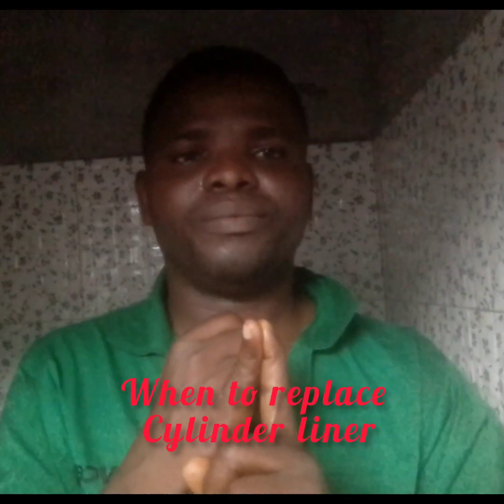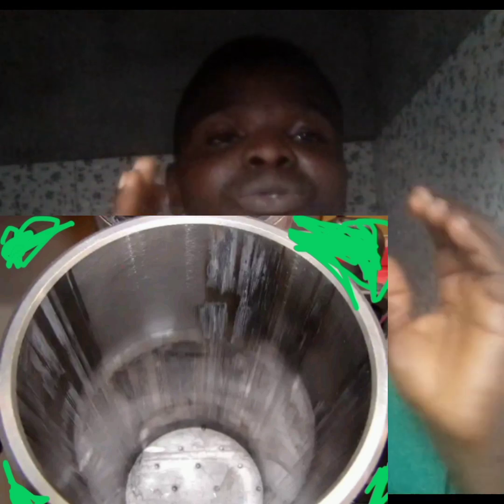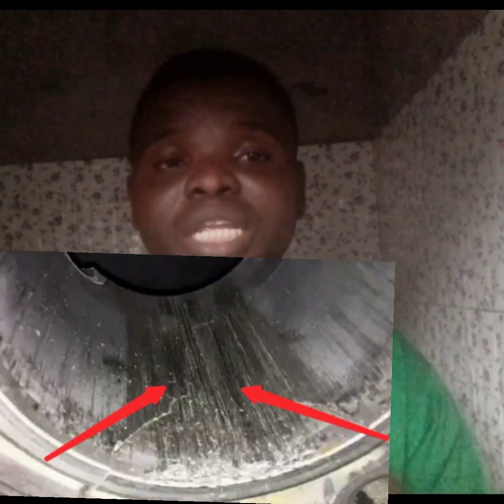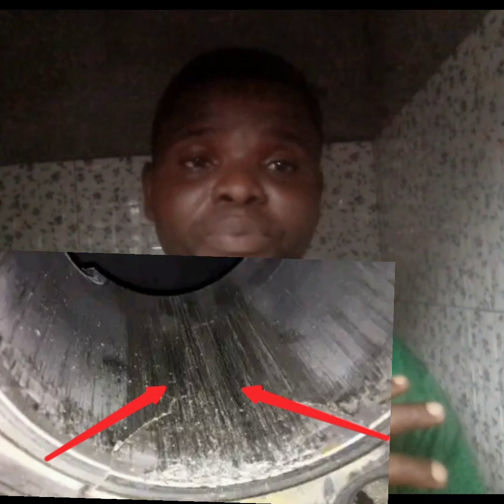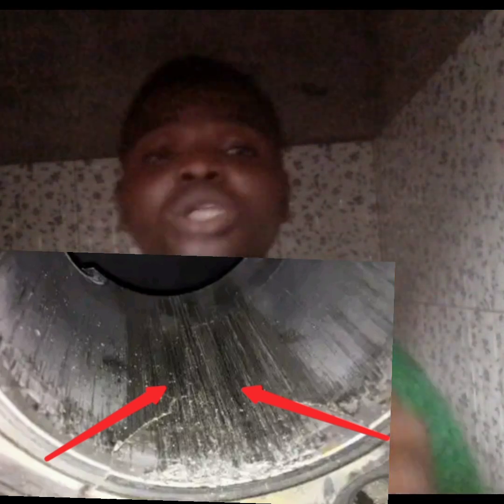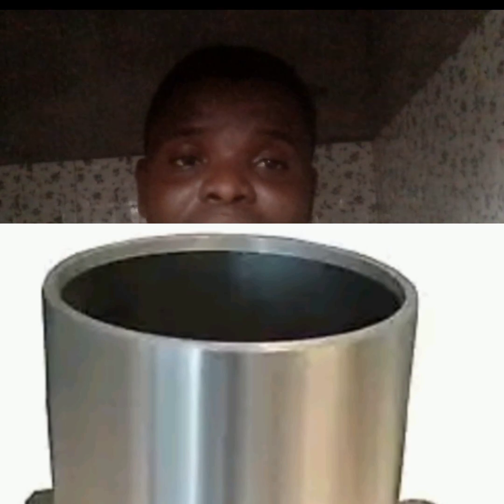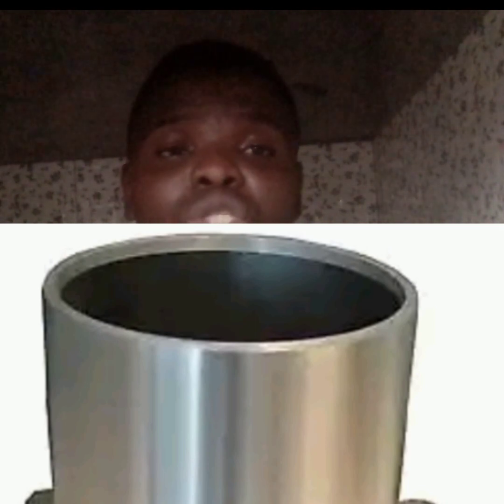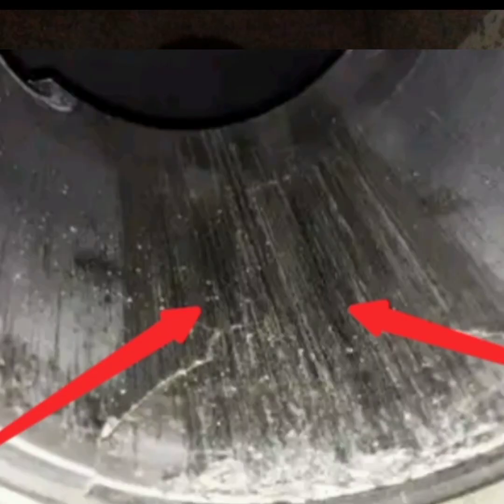Cylinder Liner Inspection | When To Replace A Cylinder Sleeve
From this video, you can learn when you need to change the engine liner.

cylinder liner inspection